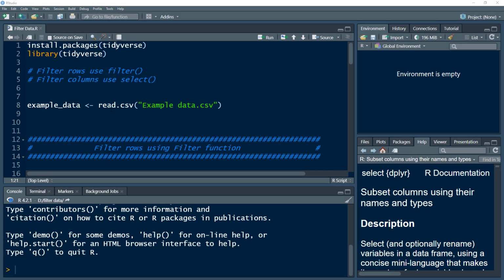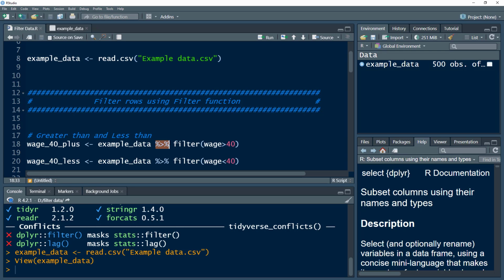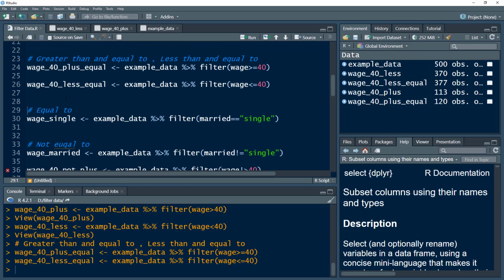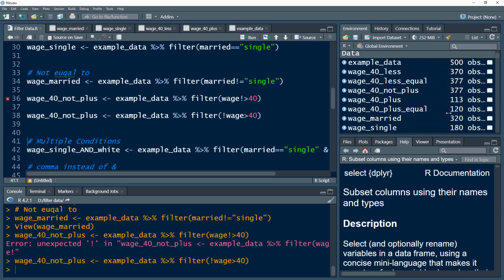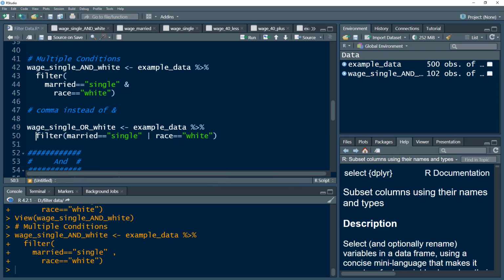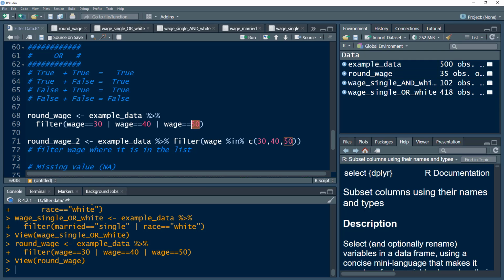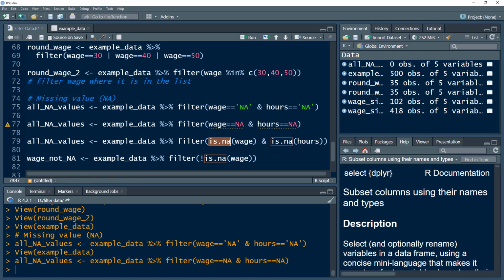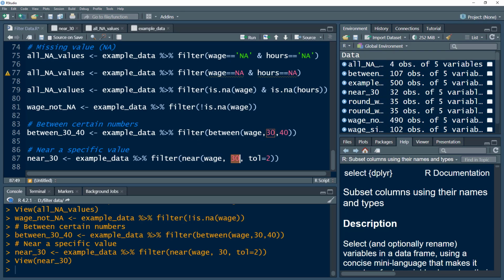Subset Rows in R using Filter() Function from Tidyverse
This tutorial cover how to subset or select specific row or extract specific rows from a dataframe in R. We cover the filter() function from tidyverse to subset rows in R.